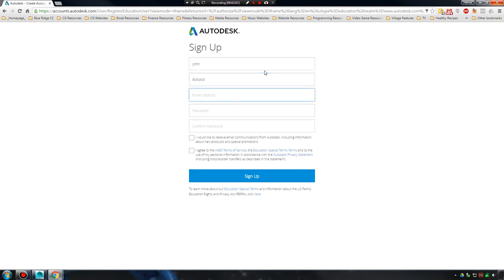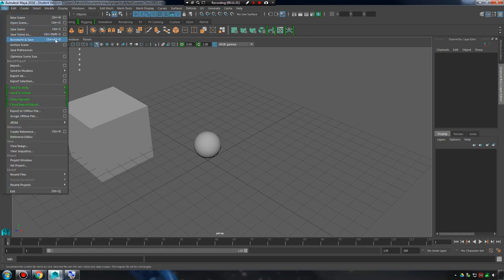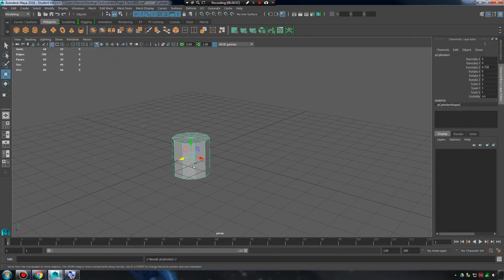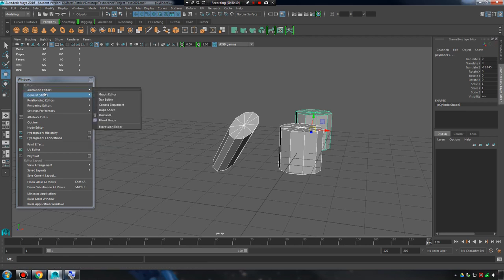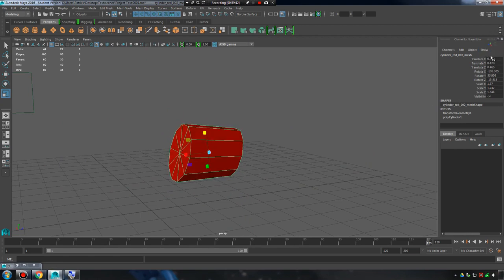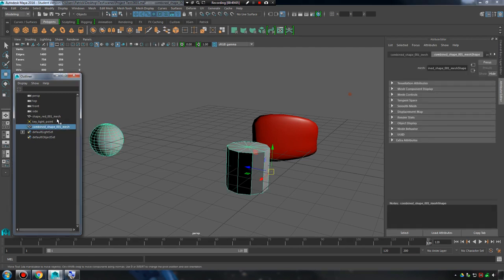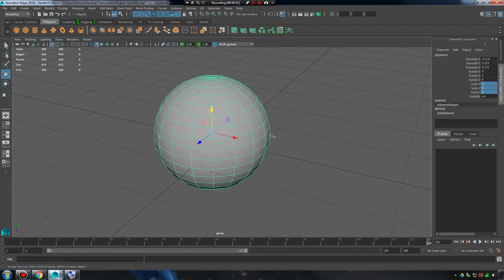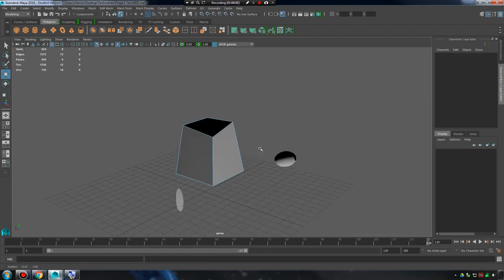SGD 114 Chapter 01 Intro To Maya